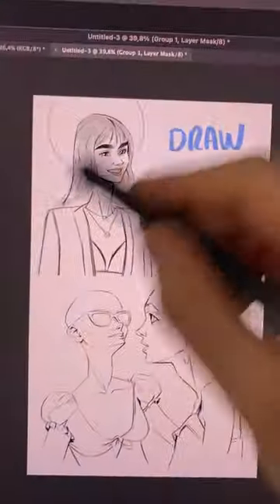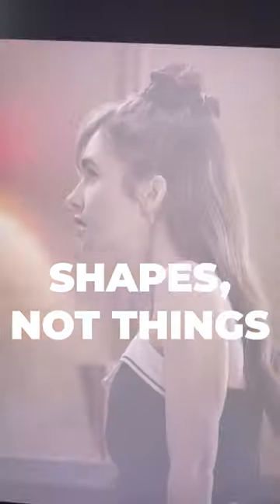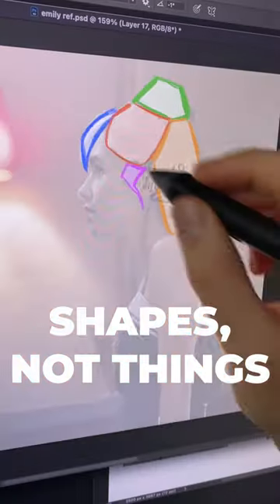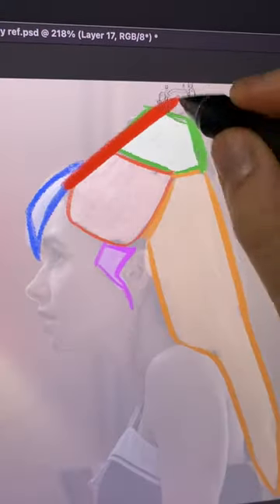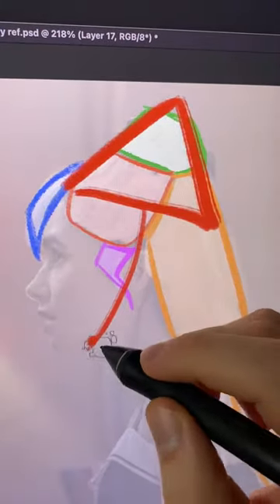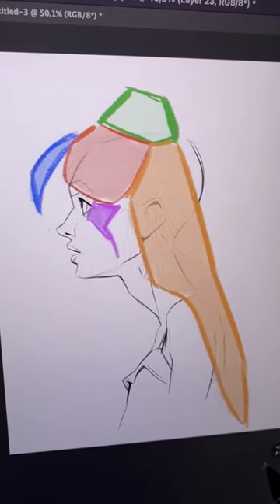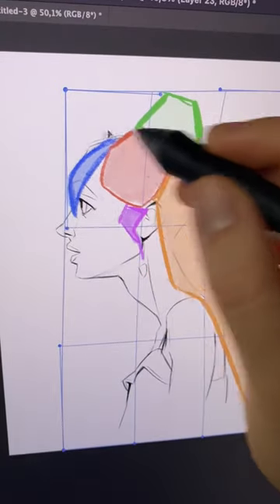How to Stylise Hair?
Hey! In this Short video, I'm gonna share with you how to draw and stylise hair. A highly requested video. Hope you like it and that it is useful.